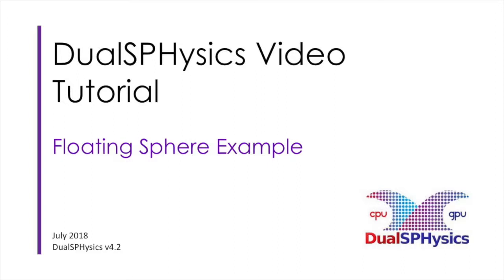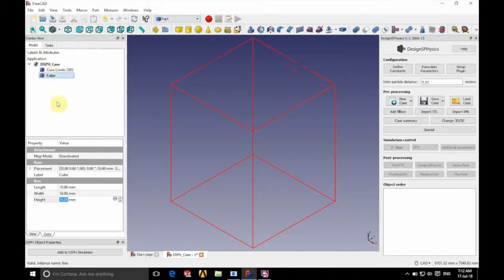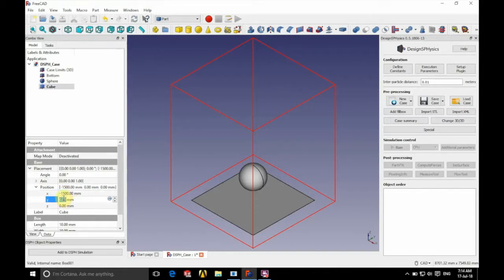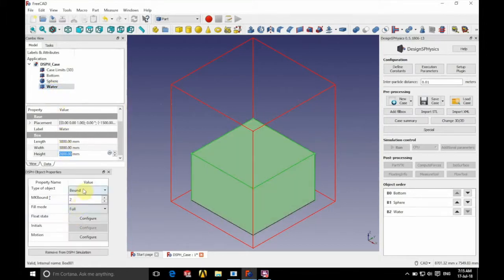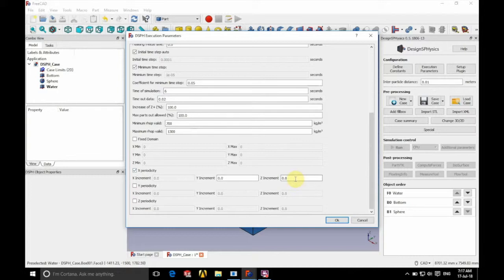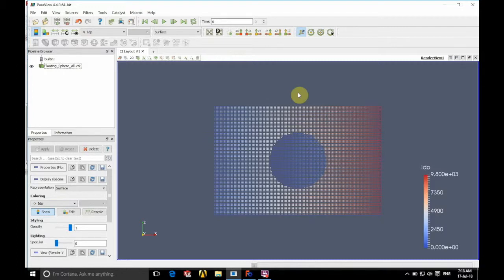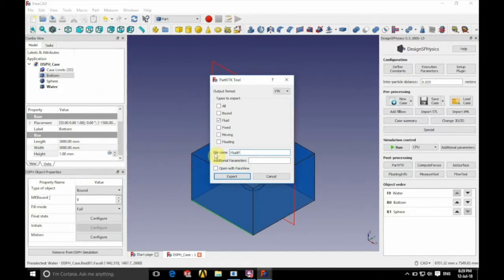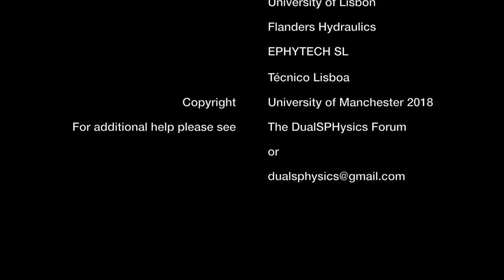DualSPHysics How to set up and run: Floating Sphere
DualSPHysics Case Example - How to set up, run and visualise: Floating Sphere